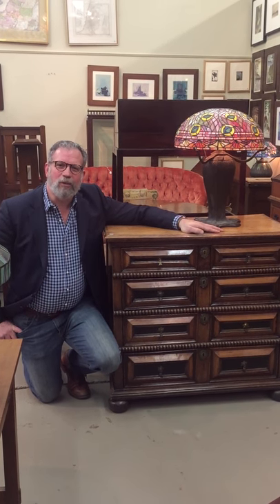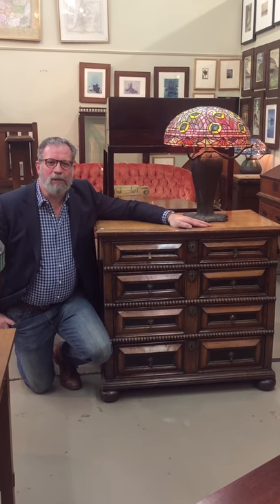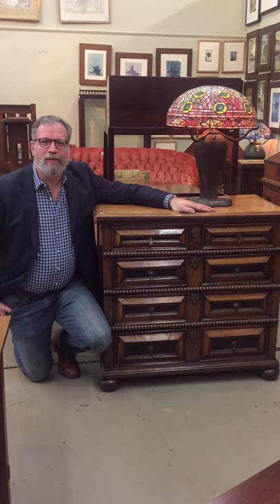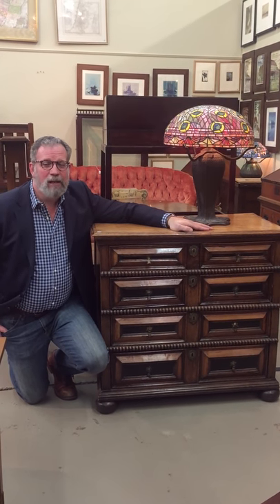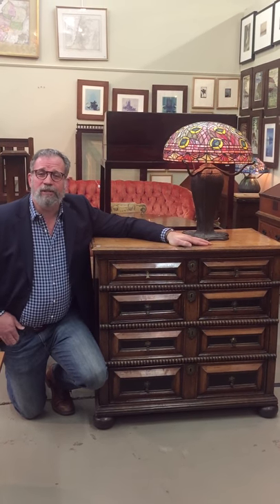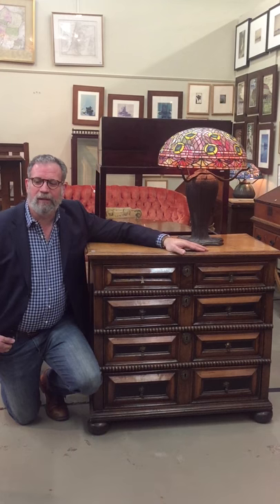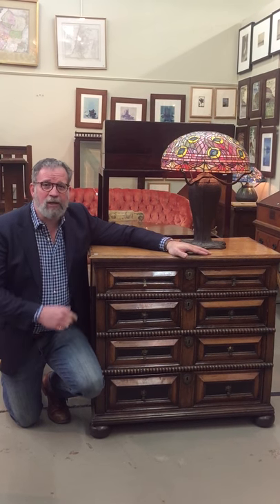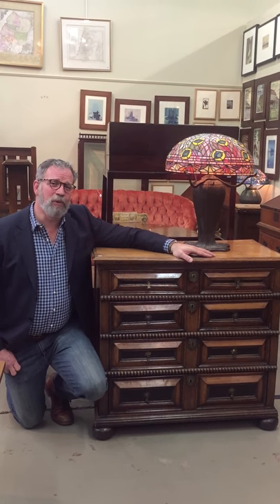Take a closer look at Lot 410, a Jacobean style chest from the early 19th century.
Michael Ingham, COO & Director of Rago’s Unreserved Auction, takes a closer look at Lot 410, a Jacobean style chest from the early 19th century.

Don’t miss your chance. Register to bid on Bidsquare.com.